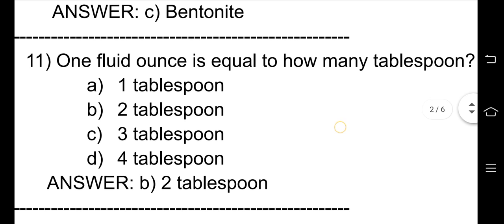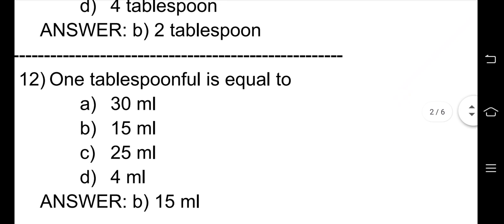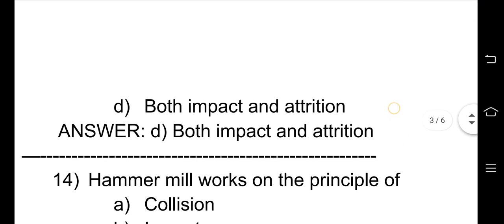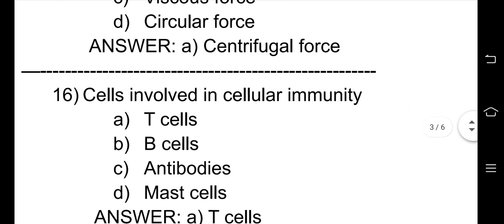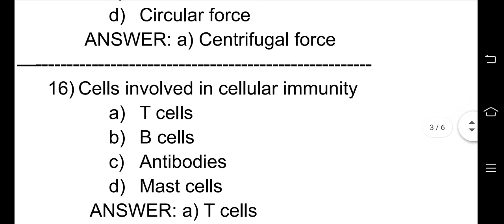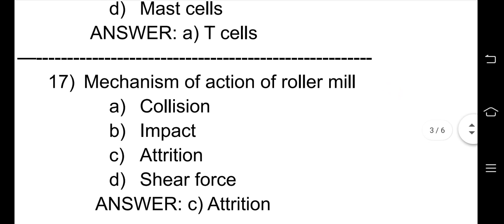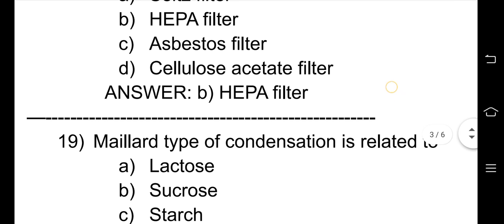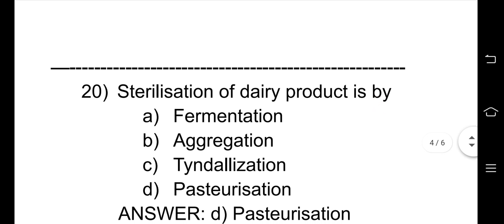MRB PHARMACIST - PHARMACEUTICS - MCQ'S - PART IV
This video contains Mcq's on Pharmaceutics subject